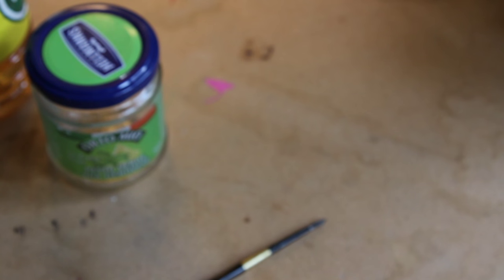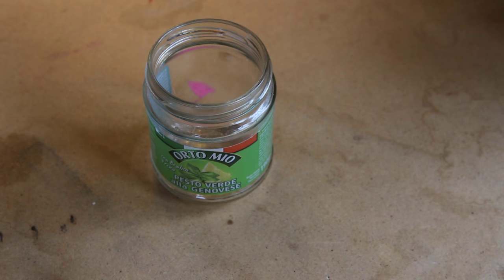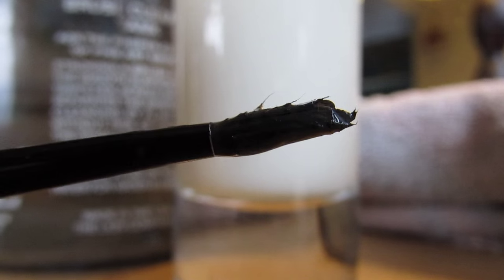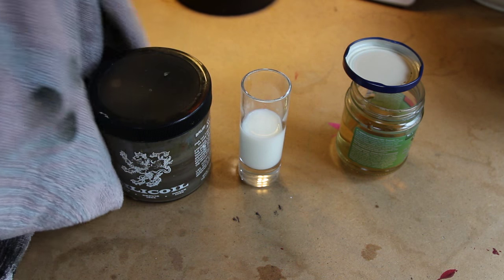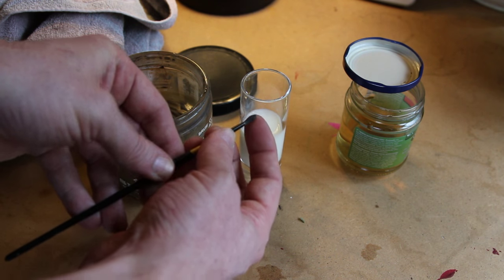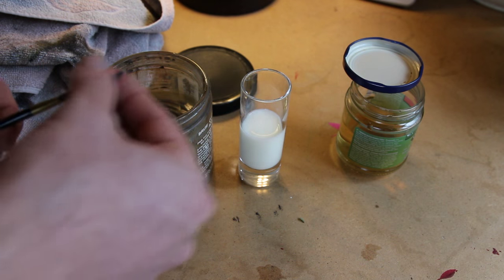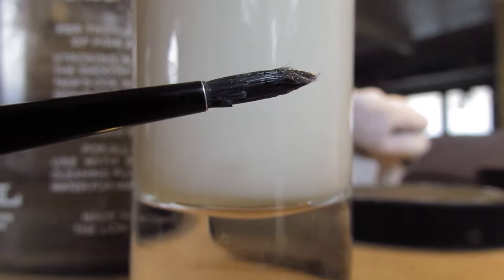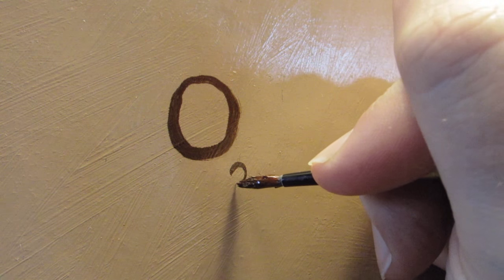How to restore old dried up oil painting brushes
Get started today on our 100% FREE Beginning Painting Course If you forget to clean your brush, and the oil paint dries and gets caked on, this tutorial will breathe some new life into those old brushes.  Unforunately you'll never get the tip back in perfect condition, but this is a good alternative to throwing away the brush and buying a new one.